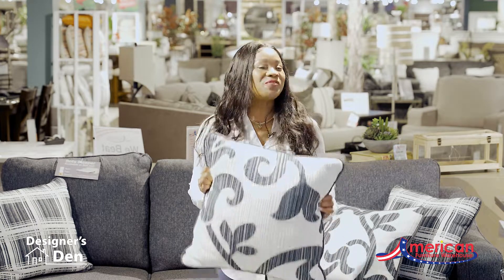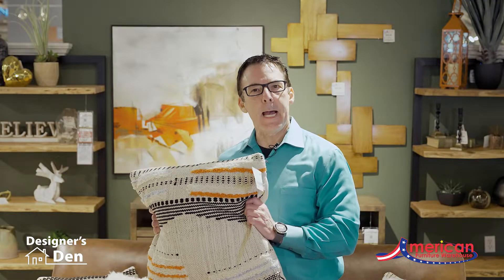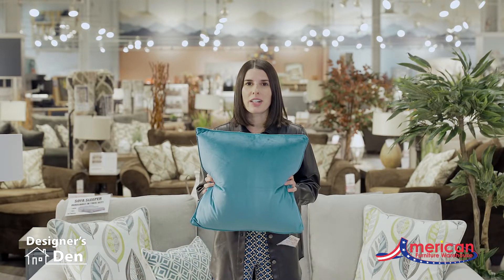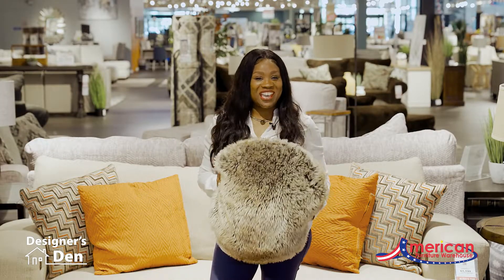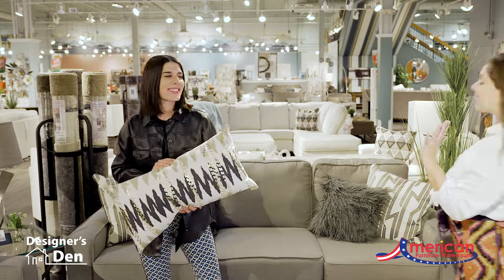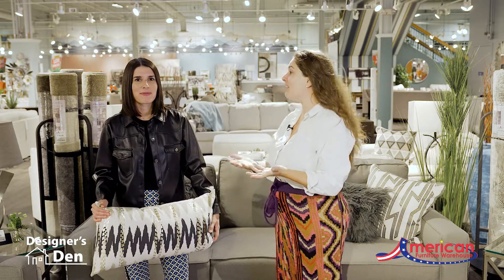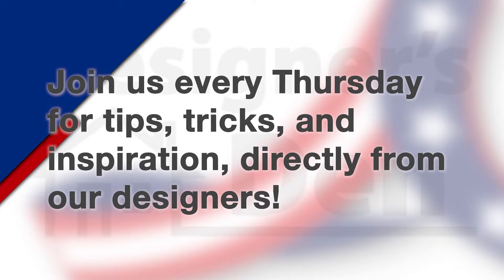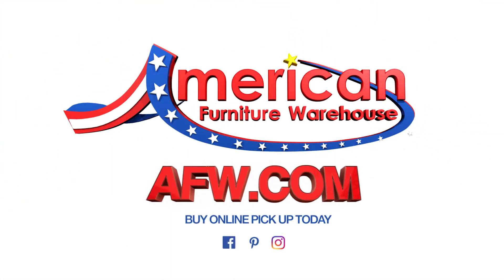Pillow Talk! How to Use Pillows In Your Home | AFW Designer's Den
Pillows are a quick and easy way to add a little something to your space. Our designers have some awesome tips on how to fluff up any room in your home.
**SPECIAL ANNOUNCEMENT** We're giving away one $250 gift card to AFW! The winner will be announced LIVE on next week's Designer's Den broadcast.